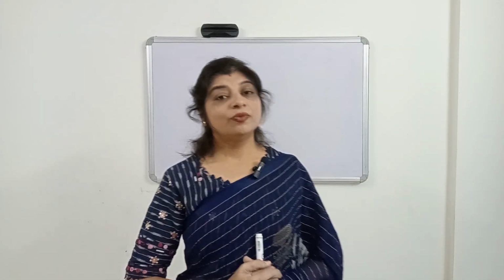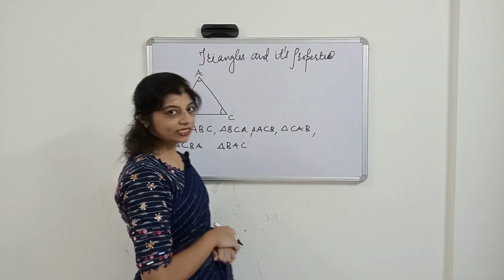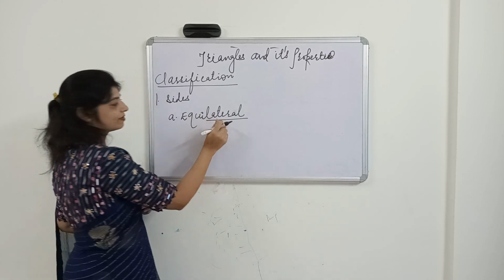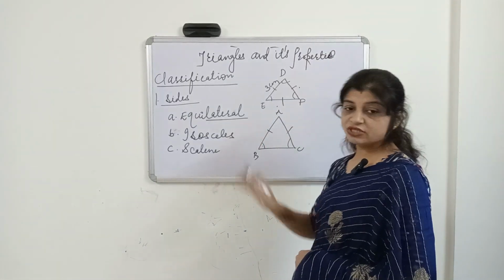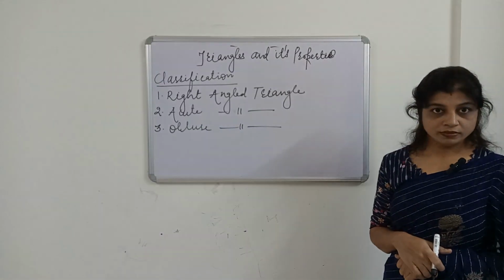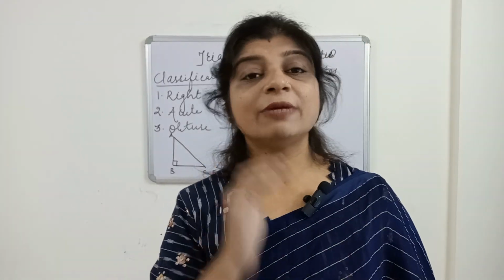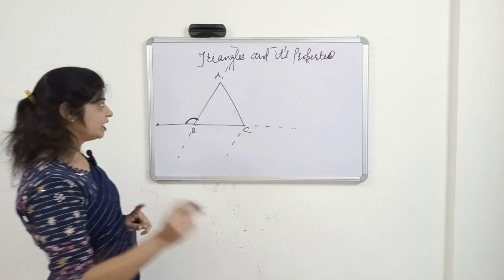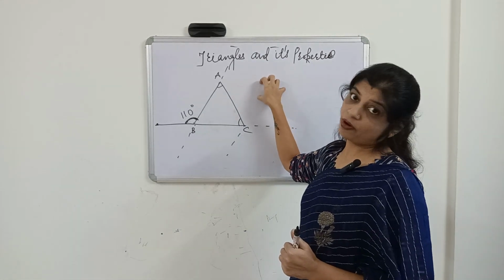How about "Exploring Triangles: Properties and Patterns"?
"Classifying Triangles : Understanding Shapes by Sides and Angles"